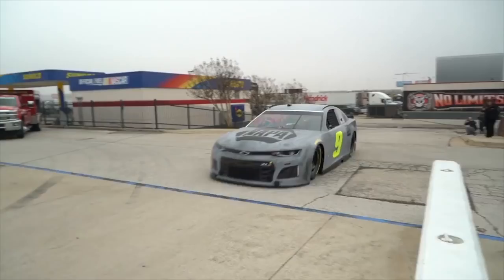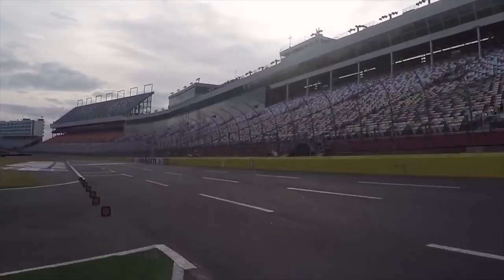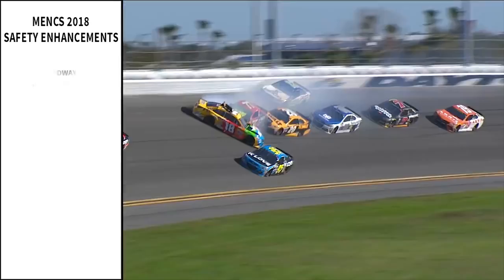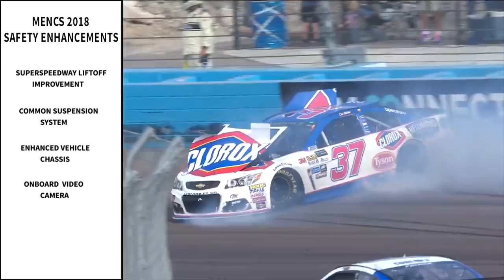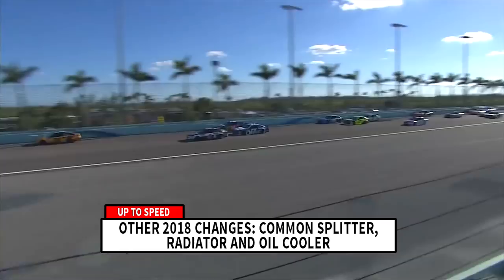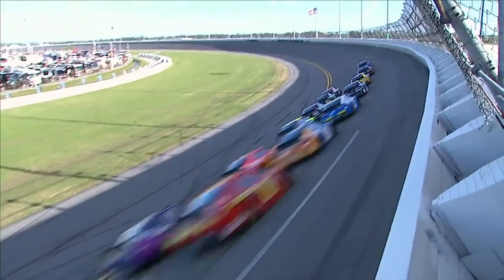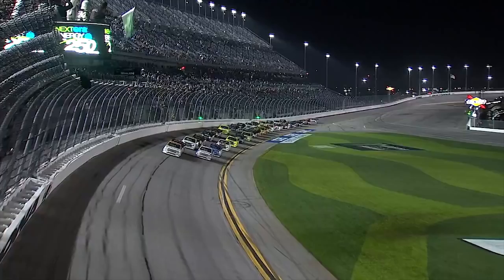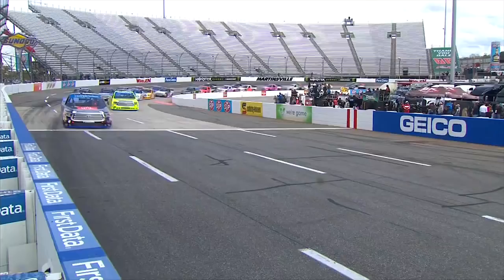Gene Stefanyshyn breaks down competition improvements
NASCAR’s Senior Vice President of Innovation and Racing Development, Gene Stefanyshyn sits down with NASCAR.com to talk about on-track changes coming in 2018.